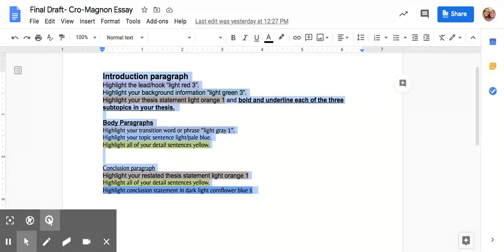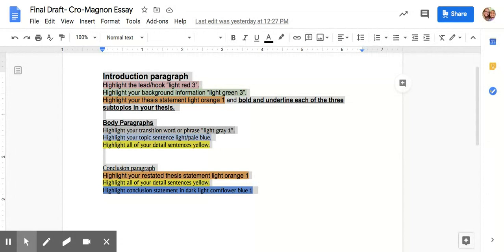Oct. 20 Final draft Cro-Magnon Essay